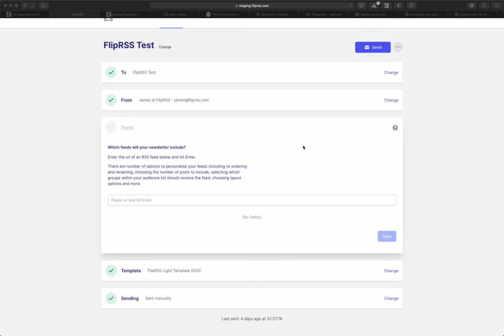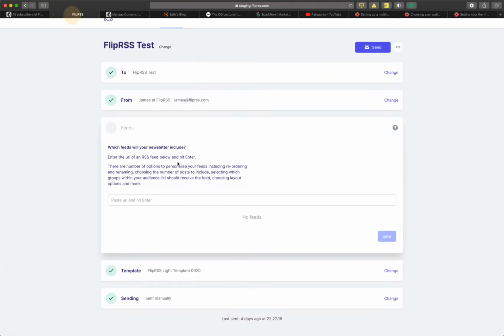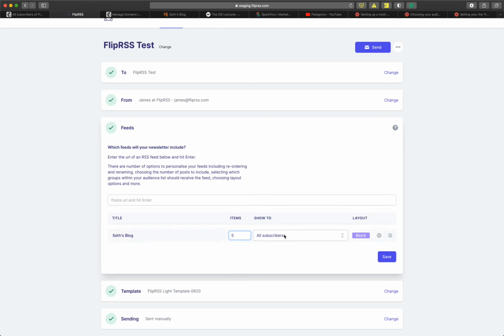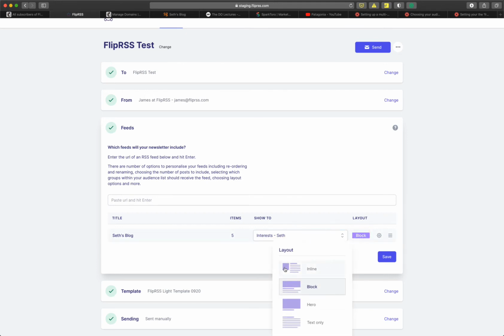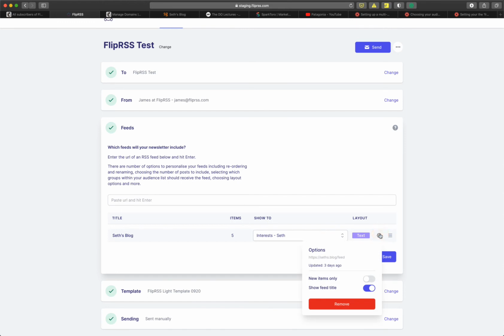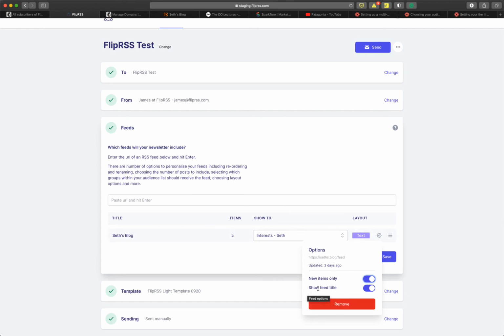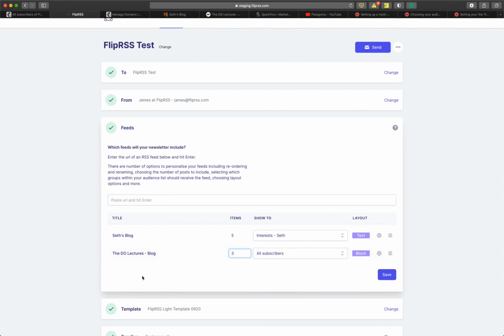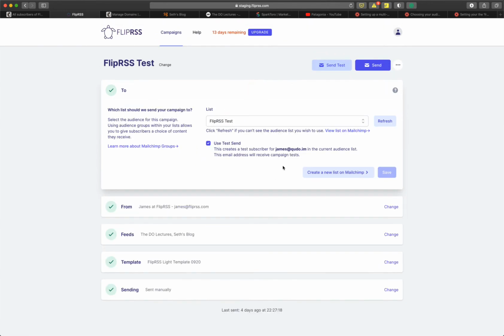Step 3: Adding multiple RSS feeds to your Mailchimp newsletter using FlipRSS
How to add multiple-RSS feeds to your MailChimp email newsletter campaign within FlipRSS.